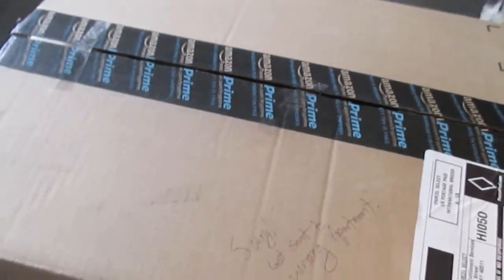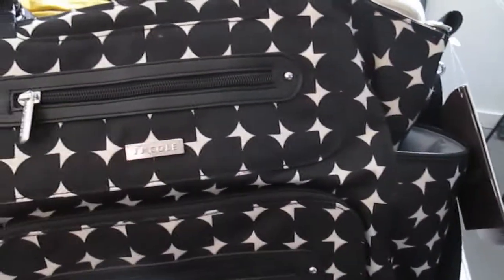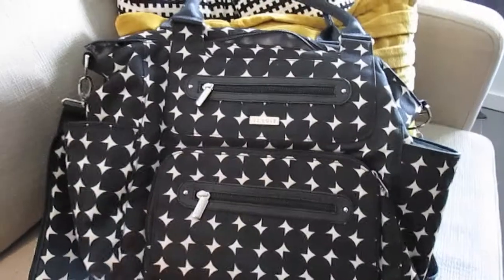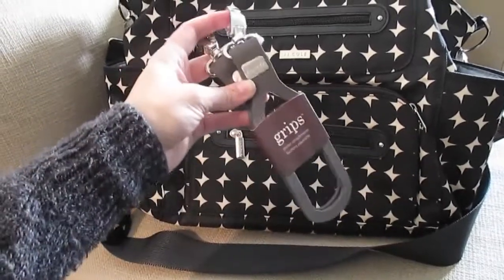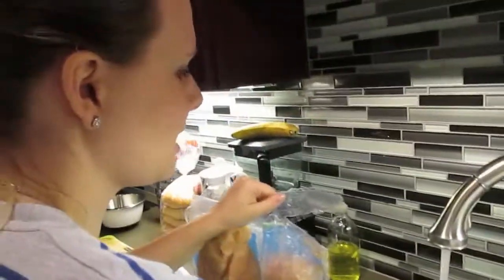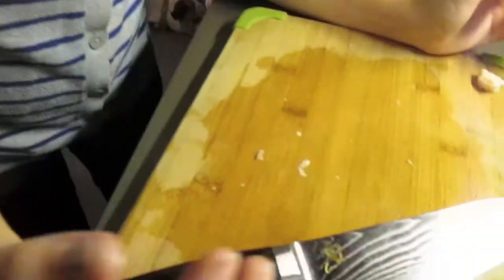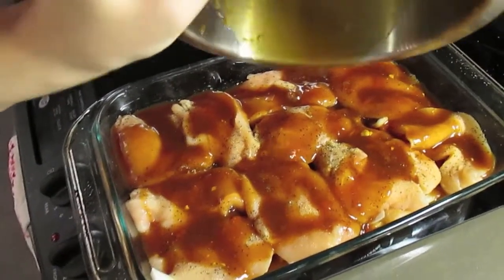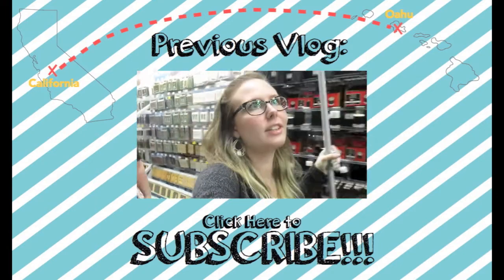WE'VE GOT MAIL! (2.2.14 - Day 33)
We are a young couple who fell in love in high school, got married in college, and then packed our bags and headed to Hawaii after graduation! Thanks for stopping by!

LEARN MORE!